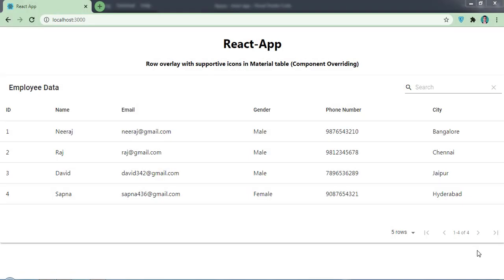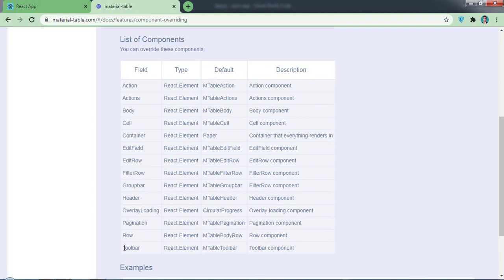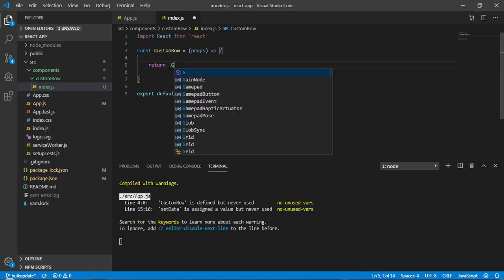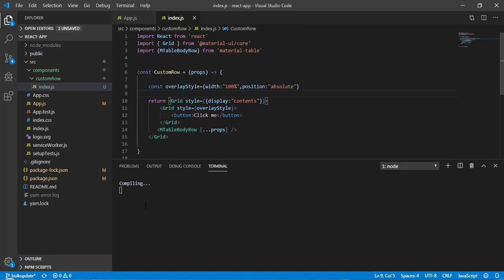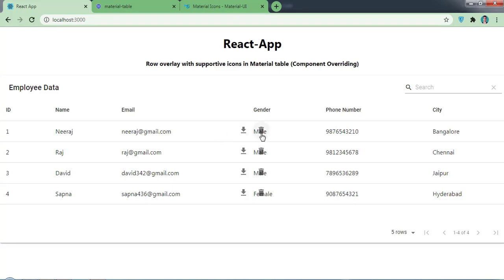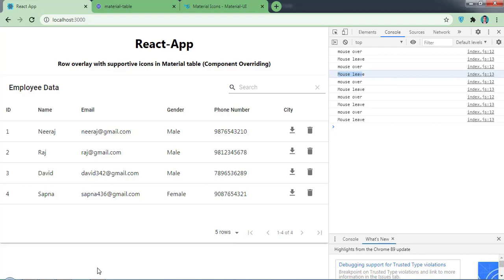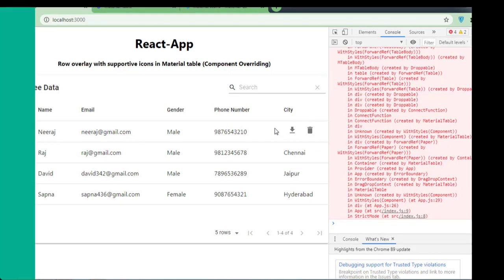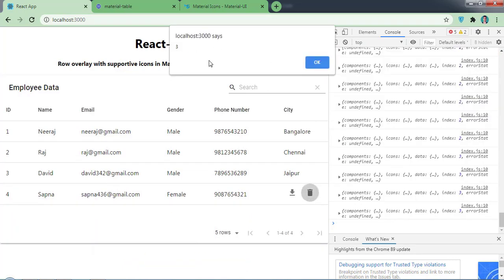7. Component Overriding in Material Table || Material UI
Component Overriding in Material Table || Material UI
material react table

Hey Guys,
in this video we will see how to override a component of material table. in this video tutorial we will override row component with a custom component. Here on mouse over on row it will display overlay with supportive row action Icons and on mouse leave it will not display. You might have noticed same functionality in (Google)gmail.